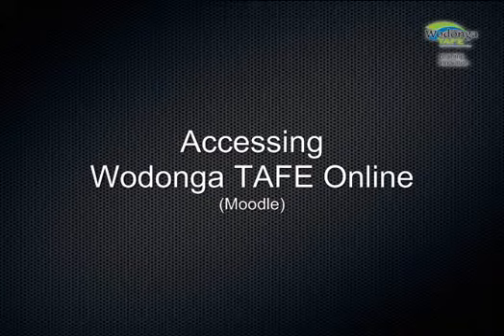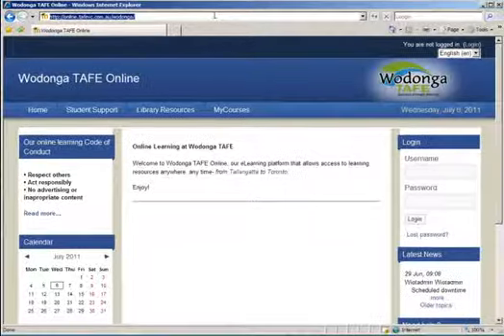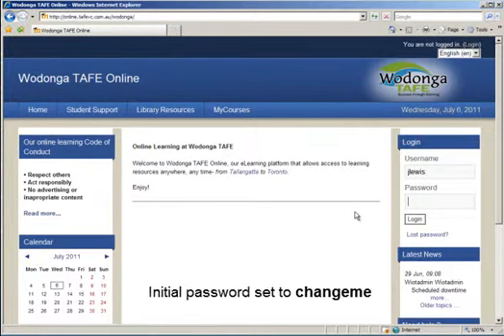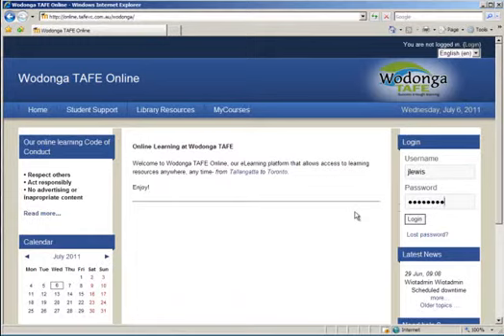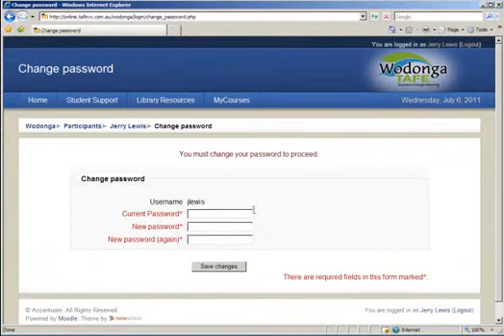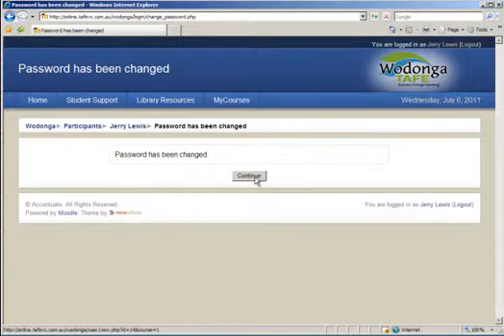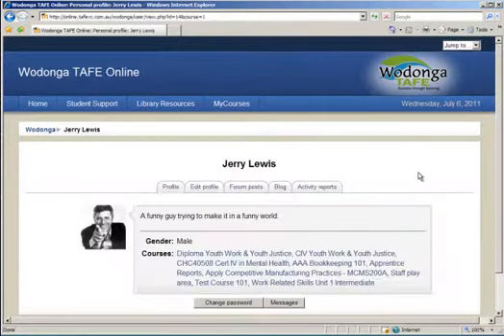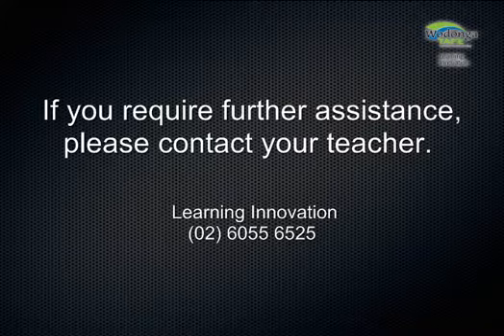Accessing Wodonga TAFE online.wmv